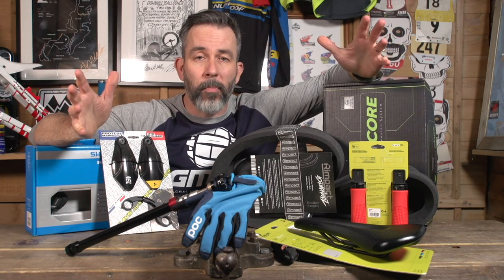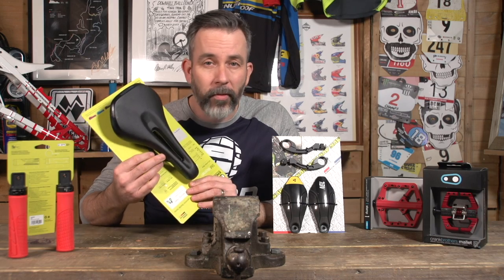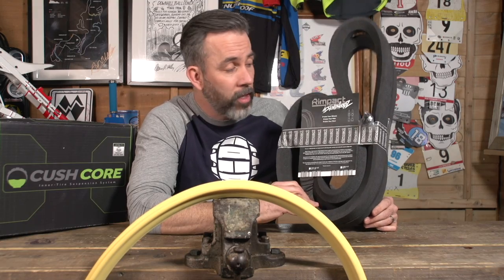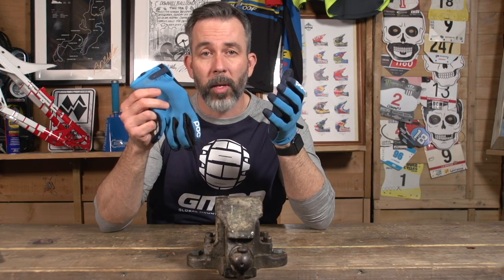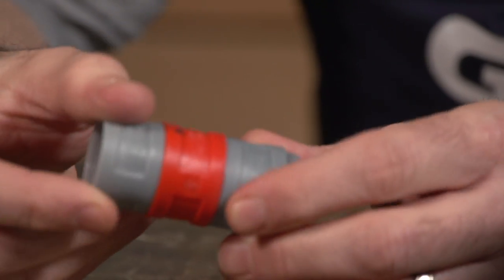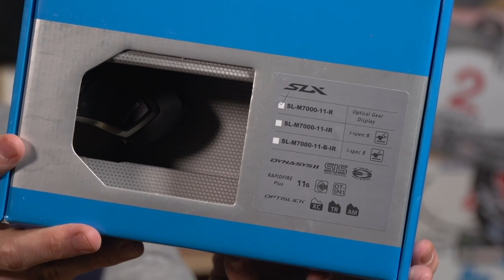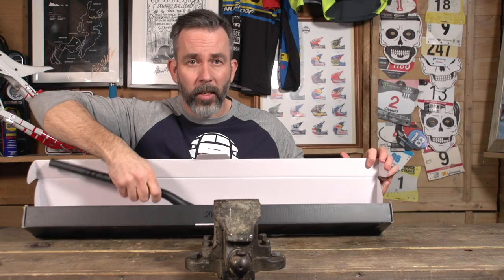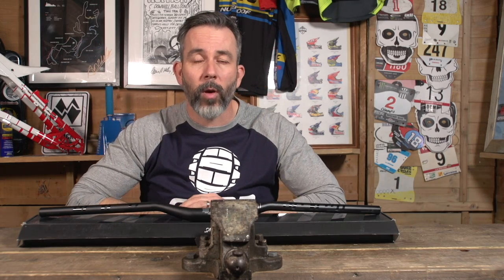10 Great Upgrades For Your Mountain Bike Under £100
There are so many cheap ways to upgrade your mountain bike without breaking your budget. We've put together the top ten ways that you can change your riding experience for under £100 💵

Which of these inexpensive upgrades are you looking to make? Have we missed any?

Don't forget that you can win £100 to spend at Chain Reaction Cycles by sending in your hacks and bodges via our uploader

If you'd like to contribute captions and video info in your language, here's the link 👍

Martin Landh - Aiming High 5
Jack Elphick - Block Busters 2
Emil Axelsson - Coast 2 Coast
Martin Landh - Racing Hearts 1
Emil Axelsson - Shimmering Shapes